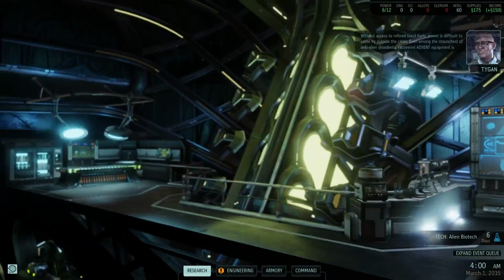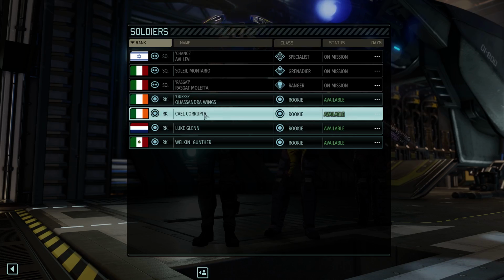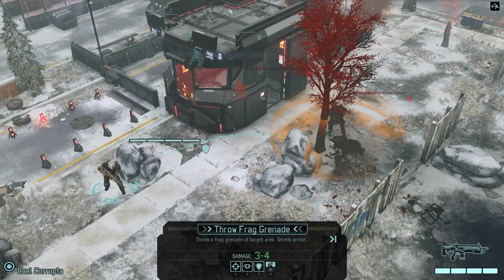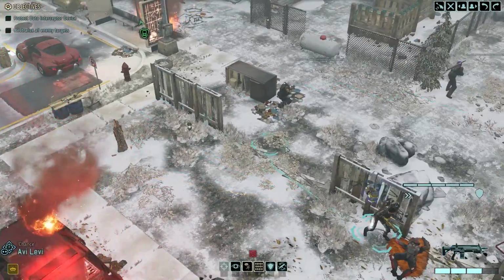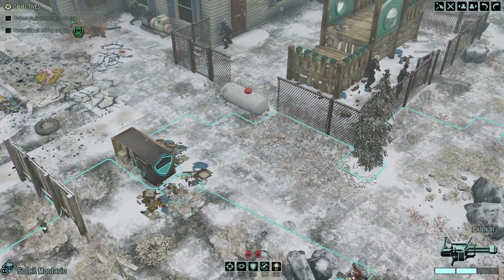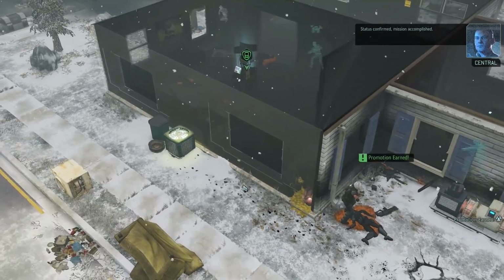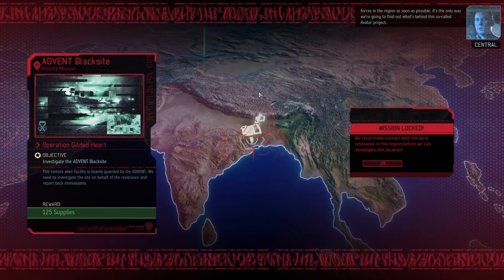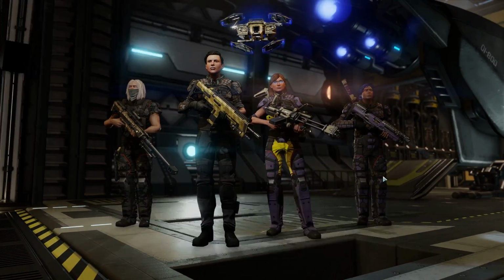XCOM 2 ➤ 2 - Let's Play - BLOOD-SOAKED GASP - [LEGEND IRONMAN]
This time on my let's play/walkthrough/playthrough of Xcom 2: We train the new rookie after losing leon.

Thumbnail Art:

Xcom 2 official artworks

Twenty years have passed since world leaders offered an unconditional surrender to the alien forces, and XCOM, the planet's last line of defense, was left decimated and scattered. Now the aliens rule Earth, building shining cities that promise a brilliant future for humanity on the surface while concealing a sinister agenda and eliminating all who dissent from their new order.

Only those who live on the edges of the world have a margin of freedom. Here, a force gathers once again to stand up for humanity. Always on the run, the remnant XCOM forces must find a way to rise from the ashes, expose the insidious truth behind the occupation and eliminate the alien threat once and for all.

XCOM ON THE RUN
Take command of the Avenger, an alien supply craft converted to XCOM's mobile headquarters. Guide your strike force around the world, build popular support and expose the aliens' sinister plans.

RESEARCH, DEVELOP AND UPGRADE
Configure and build rooms on the Avenger to give XCOM new capabilities on the battlefield. Use your scientists and engineers to research and develop and upgrade weapons and armor to fit your preferred tactics.

A NEW BREED OF ENEMY
A diverse cast of enemies from powerful new alien species to the ADVENT, enforcers of the alien regime, offer a distinct tactical challenge.

TACTICAL GUERILLA COMBAT
New gameplay systems offer more tactical flexibility in combat. The state of the world affects each combat missions environment. Use concealment to ambush enemy patrols. Loot enemies for precious gear and artifacts. Rescue VIPs and save fallen comrades by carrying them to the extraction point.

RECRUIT RESISTANCE FIGHTERS
Five soldier classes each with its own skill tree including new class abilities like Momentum, let you create specific soldiers for your tactical plan.

EACH MISSION IS A UNIQUE CHALLENGE
Go on missions around the world from wildlands to the heart of alien controlled megacities, to the depths of alien installations. There are virtually infinite combinations of maps, missions and goals.

CHOOSE YOUR DIFFICULTY
Select one of four difficulty modes at the start of the game and adjust it while you play.

CREATE CUSTOM MODS
Community focused tools allow you to create your own campaign, tactical gameplay, aliens, classes, strategy game features and share within the Steam Workshop.